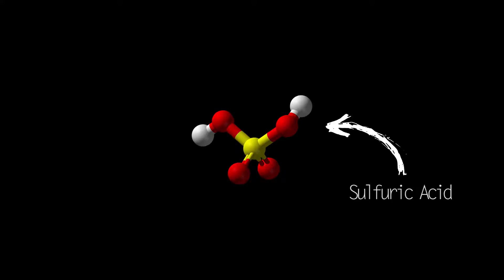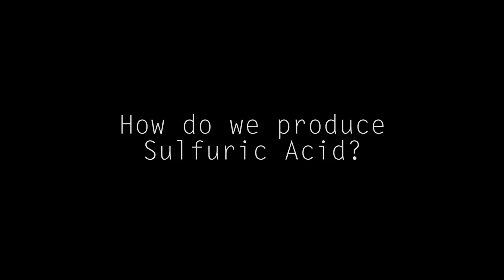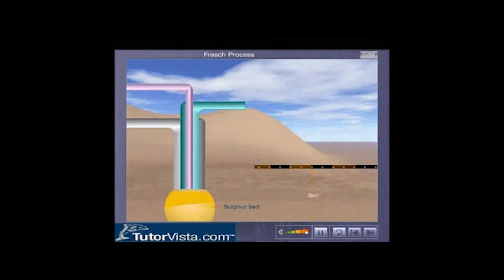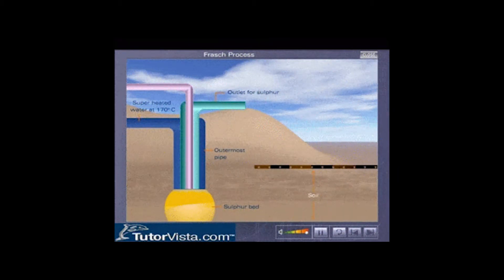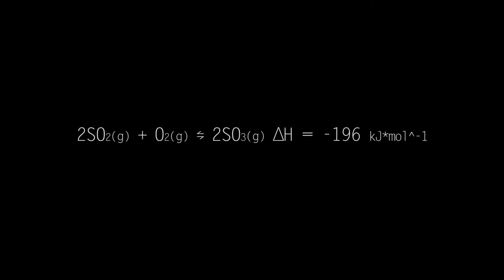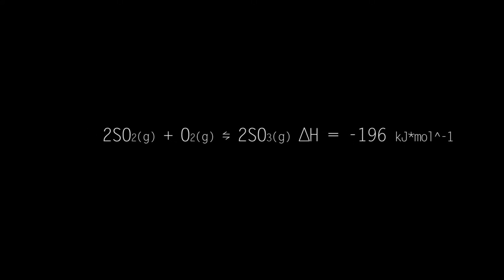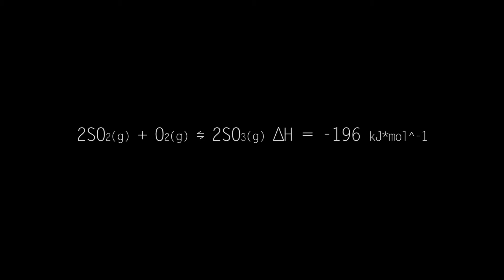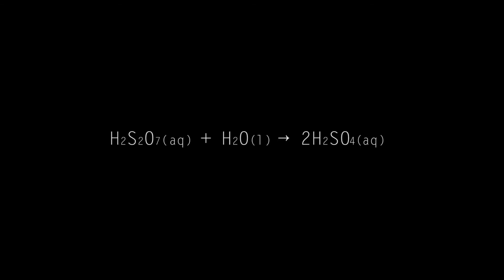What Role Does Equilibrium Play in the Production Process of Sulfuric Acid